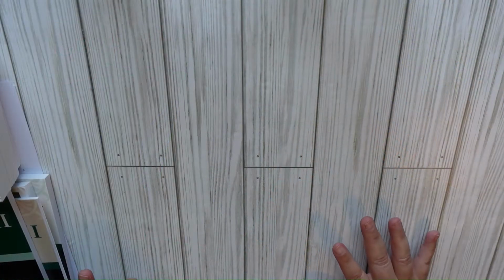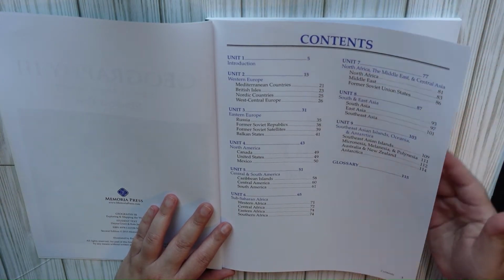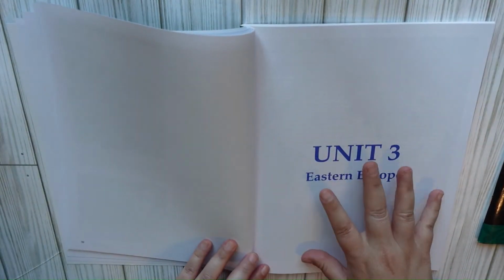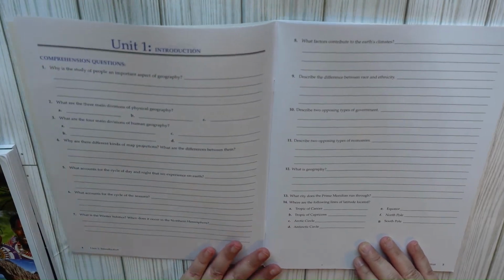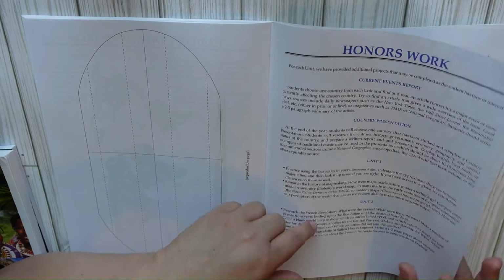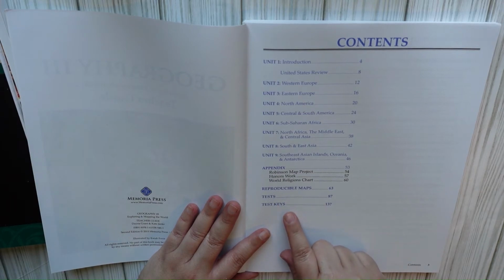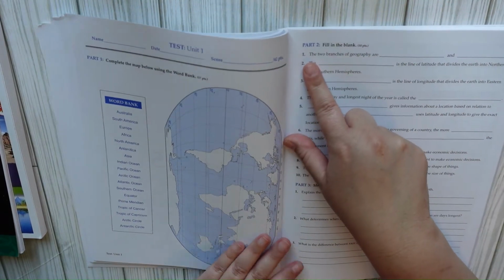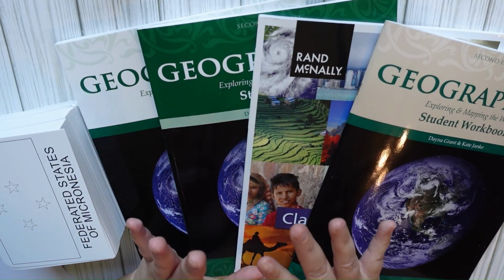9th Grade Geography Flip Through🌍 Memoria Press Geography III🌎 Highschool Geography🌏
Today I wanted to share a flip through of the geography curriculum that I chose for my soon to be 9th grader Bella. I was having a hard time finding a curriculum I liked, but then I stumbled upon Memoria Press Geography III and thought this was exactly what I was looking for!

🚫This video is NOT sponsored, and all of these thoughts and opinions are my own.

00:00 Intro
01:18 Items included in the package
02:12 Lesson Plans
04:13 Student Text
10:42 Classroom Atlas
11:32 Student Workbook
17:21 Flashcards
18:56 Teachers Guide